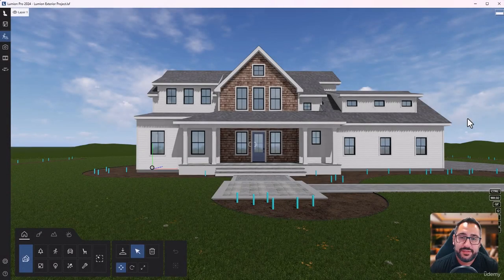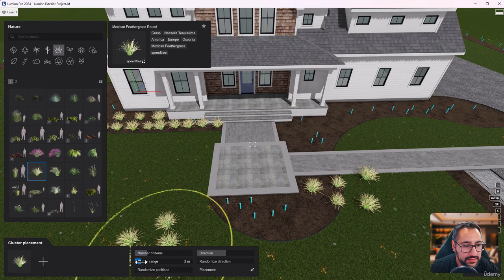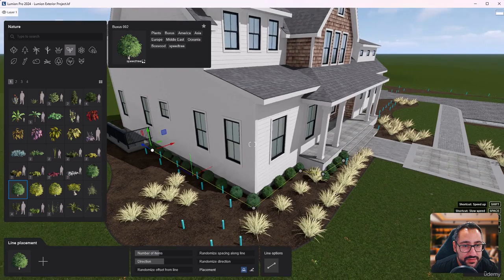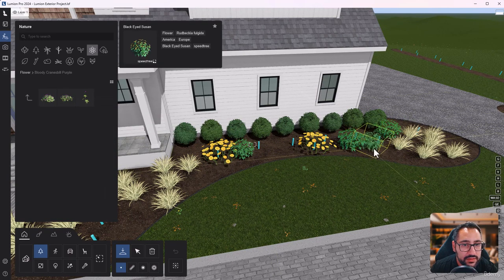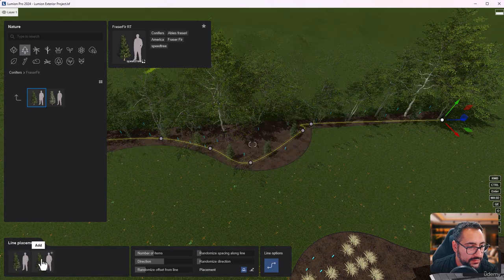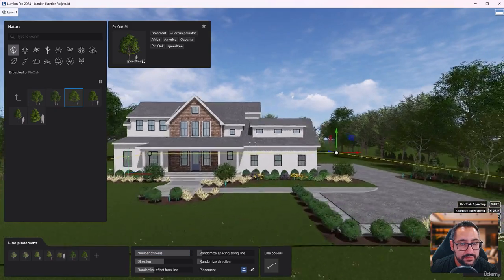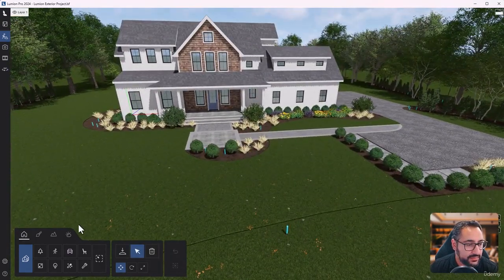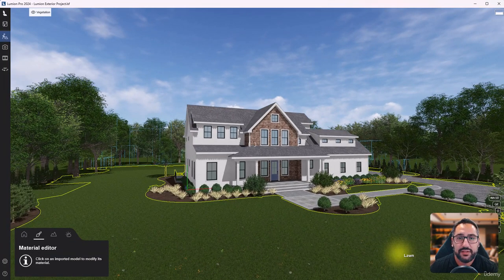Adding Vegetation To Scene